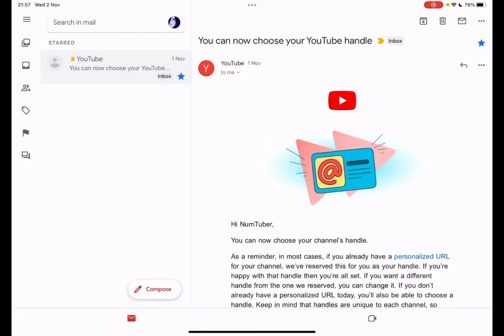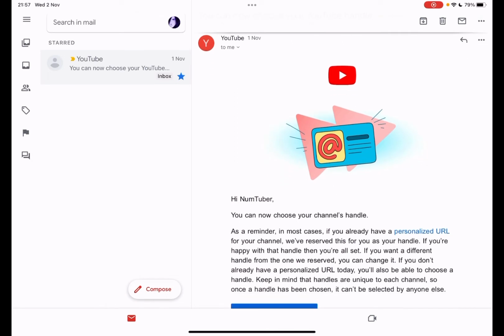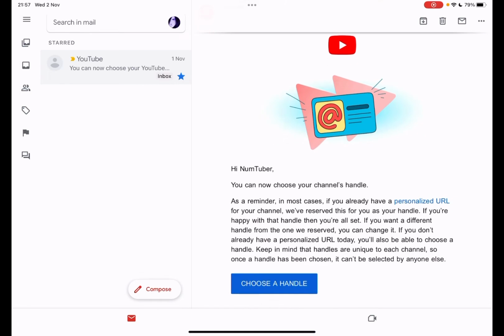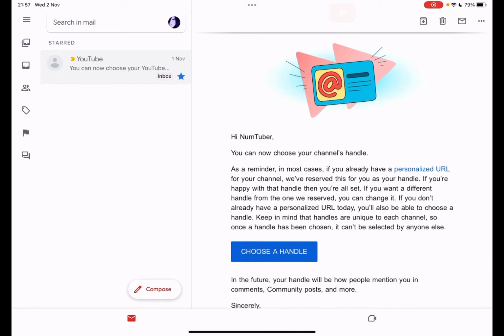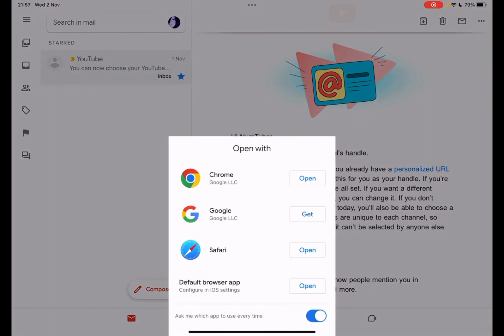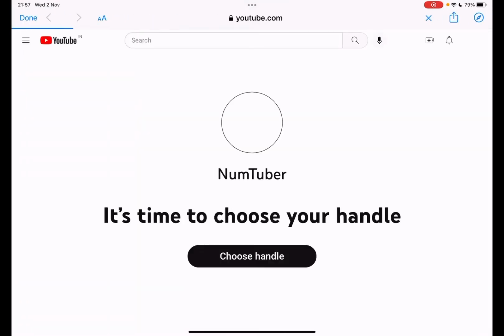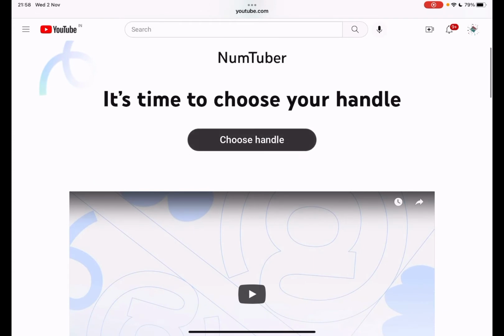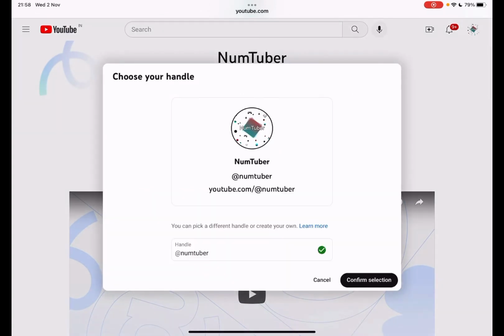I got a new channel handle (custom url)